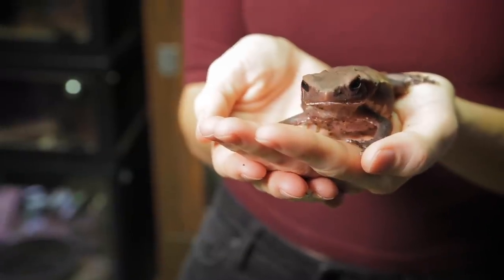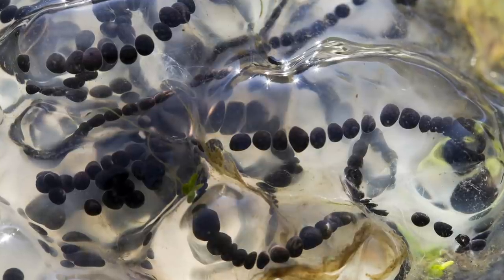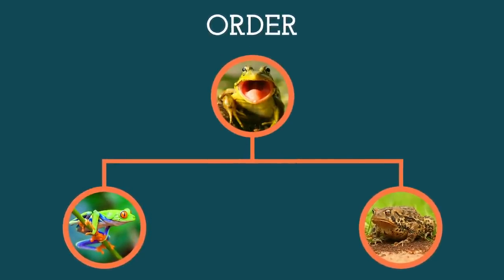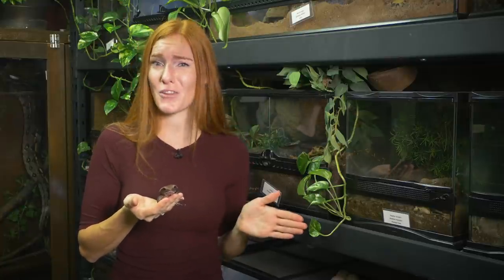Meet and Greet: Trevor the Toad!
Meet Trevor the smooth sided toad! What makes her special, where does she live,  how does she spend her time at Animal Wonders, and is she poisonous?

Kevin
Rangersyl
Daniel Lumley
Bianca T
Kerstin Soderquist
Jer
Scott Tengesdal
Paul Ferrari
Wes
Ragnhild
Xin Ye
Brandon Metheny
Andy Haggith
Christopher Eric Anders
Kristin Winchester
Lisa KC
Melissa Ponce
The Furies
Roger Heyna